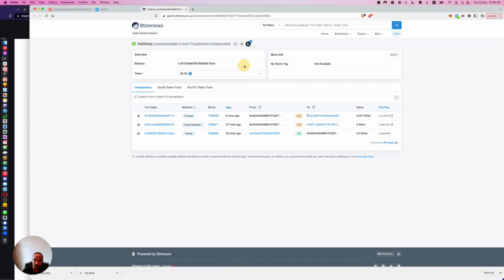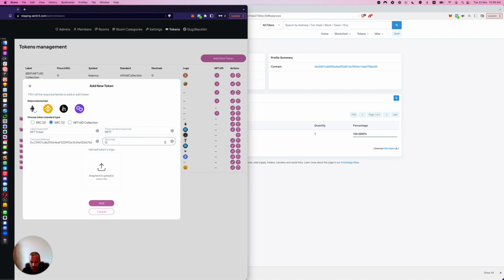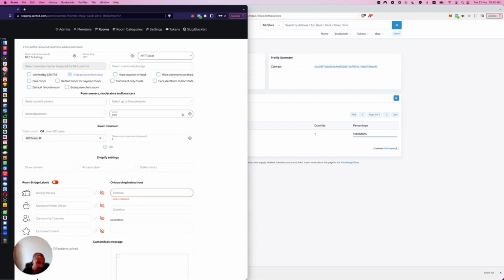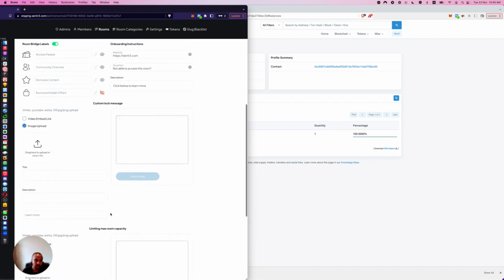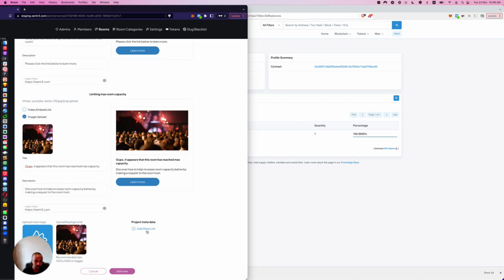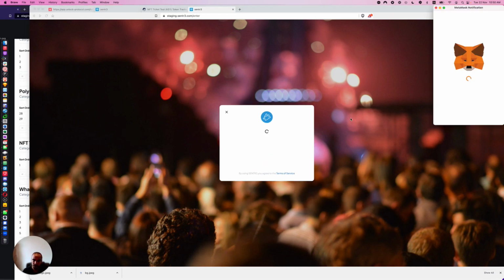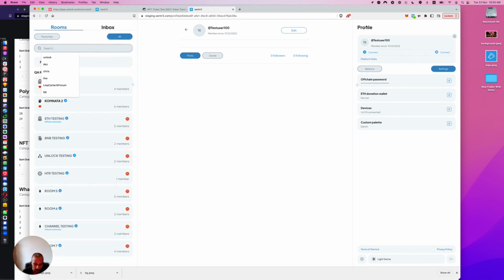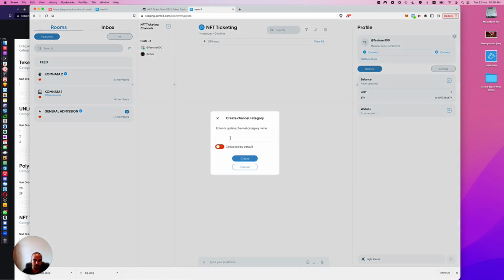Unlock Protocol - Mapping NFT Locks to Rooms on Sentr3